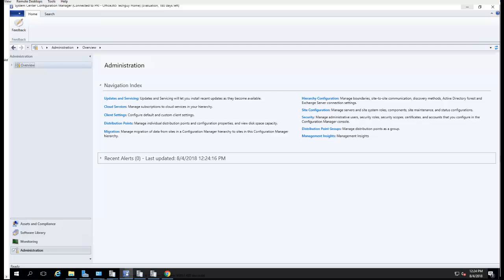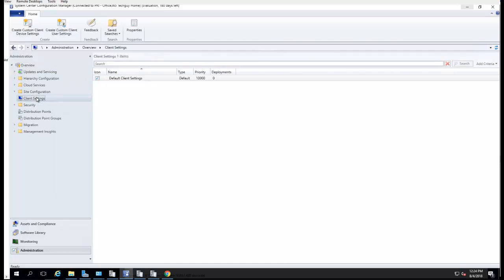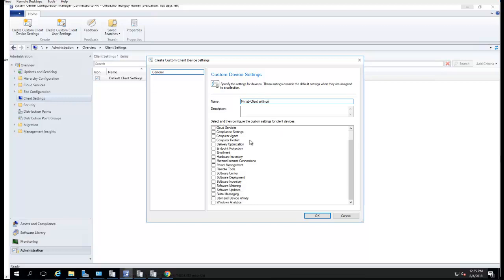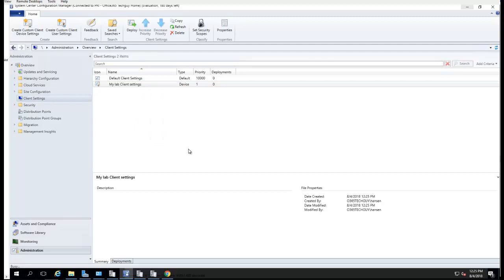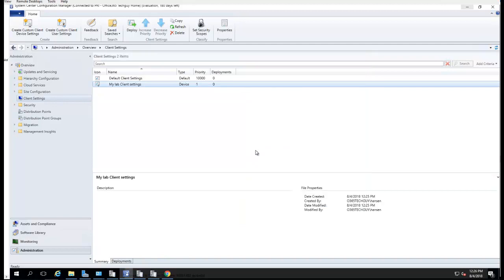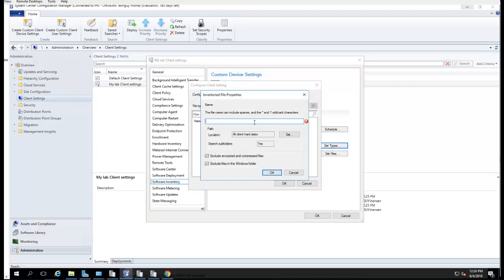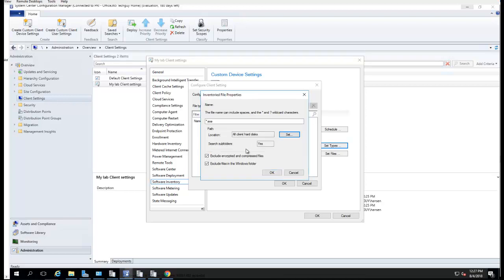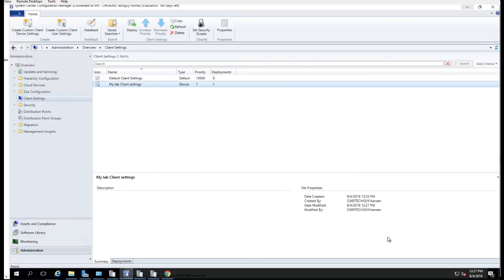Enable Software Inventory in SCCM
The process of enabling Software Inventory in SCCM step by step